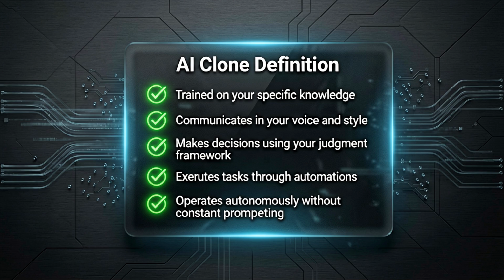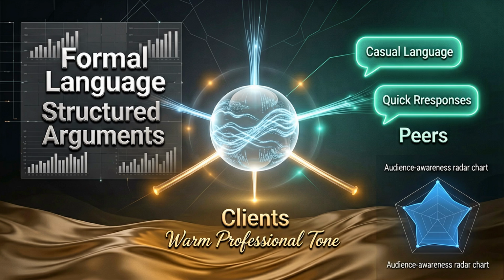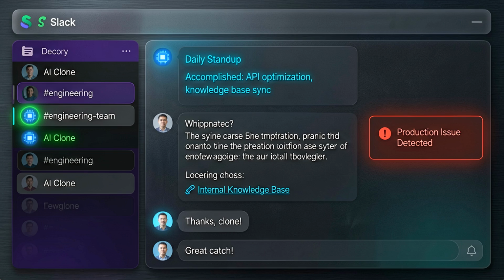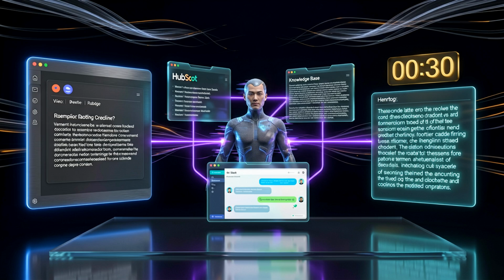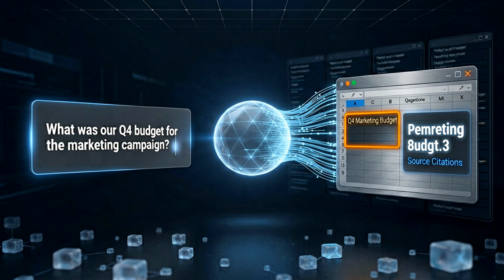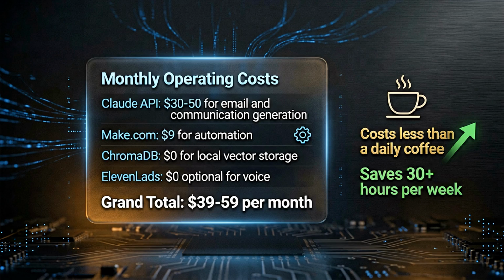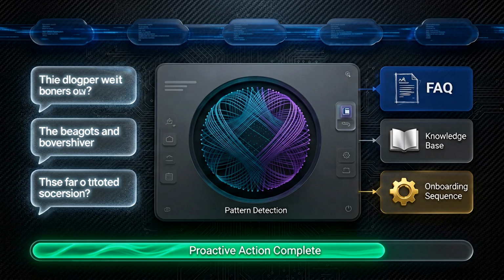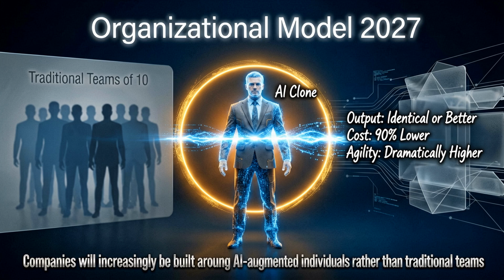Build Your AI Clone: Automate Your Entire Job With AI Agents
What if you could create a digital version of yourself that works 24 hours a day?

An AI clone that answers emails, attends meetings, writes reports, conducts research, and even helps make decisions.

That future is already here.

In this video, we build a complete AI clone step-by-step using tools available right now.

You'll learn the 5 core components every AI clone needs:

✅ Knowledge Base
✅ Voice Layer
✅ Decision Engine
✅ Automation Layer
✅ Communication Interface

In this video, we break down:

How AI clones actually work
The tools needed to build one today
How to train AI on your knowledge and expertise
How to automate email, meetings, and reporting
How AI agents make decisions using your rules
The timeline and costs involved in building your clone

This is more than automation.

It's the beginning of digital workforce replication.

The people who learn this first will create leverage that most professionals cannot compete with.

🌐 Explore more AI insights, tools, and future tech strategies at AI Odyssey Quest

💬 Comment "CLONE" if you would build an AI version of yourself